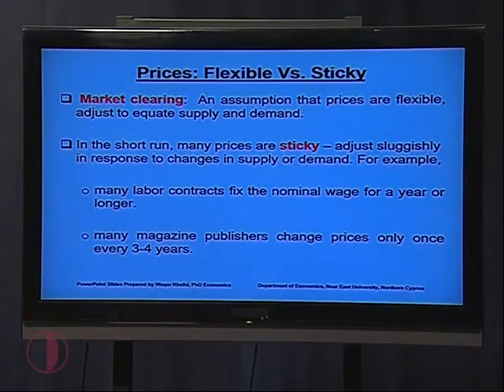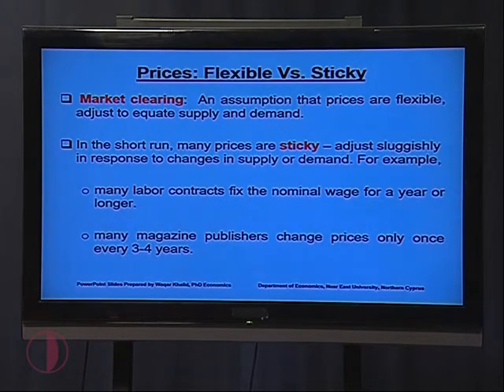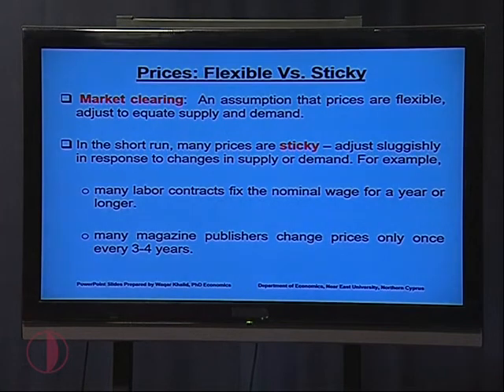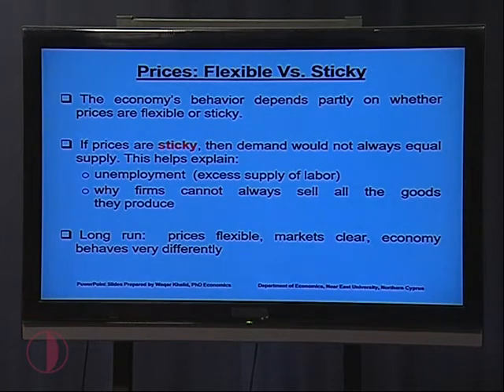5 19 11 2019